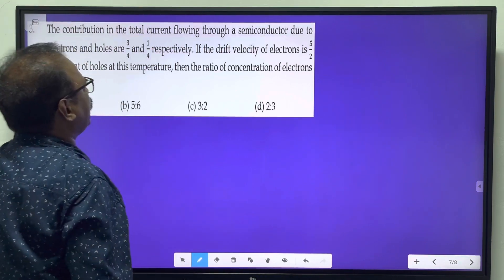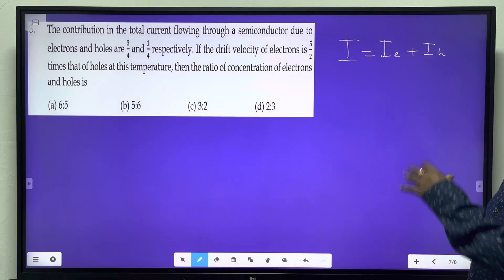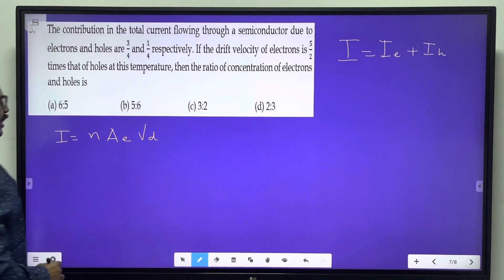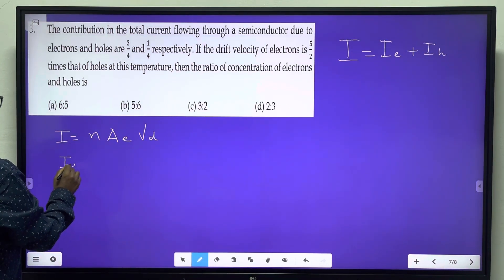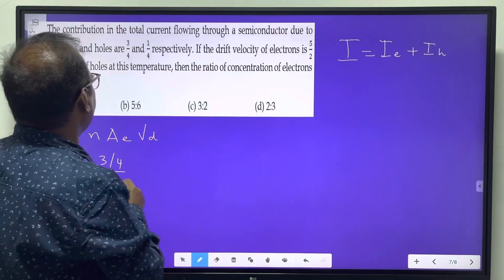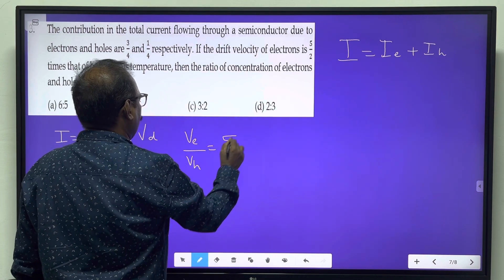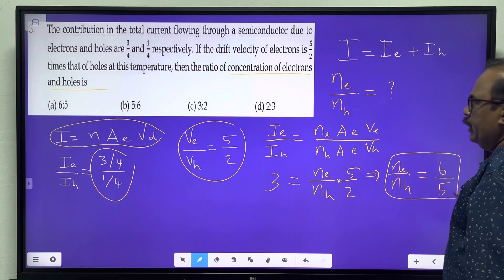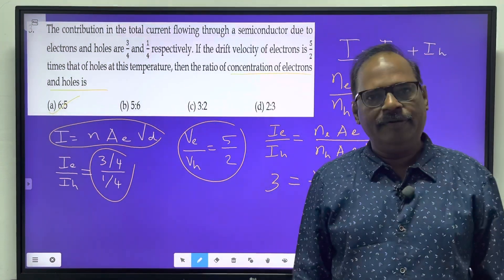100 problems in 100 hours | Problem 3 | Current flow due to flow of electrons and holes | NEET22